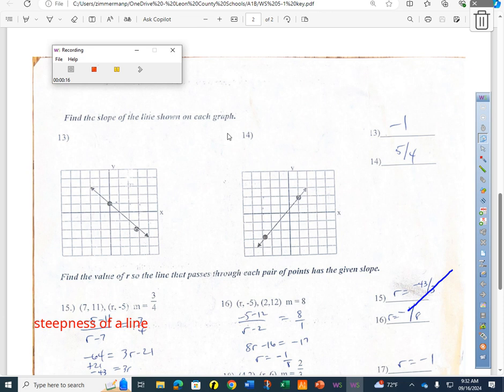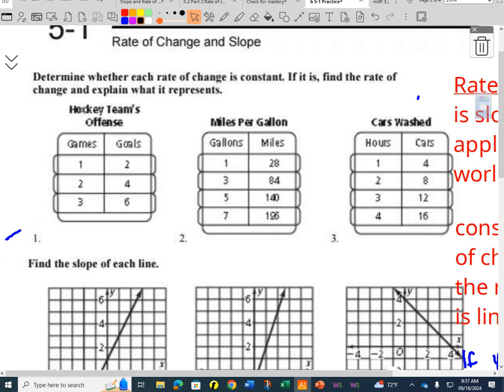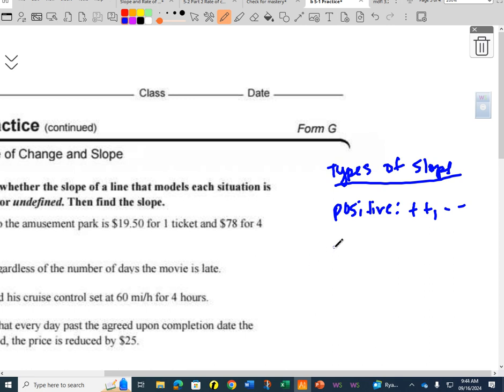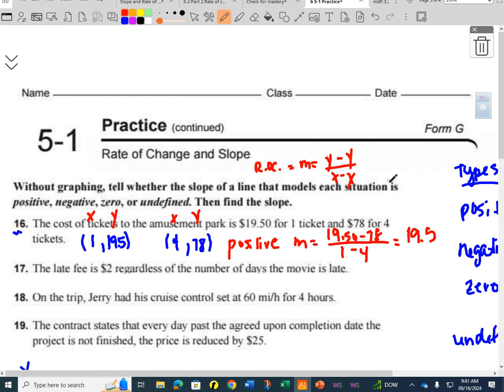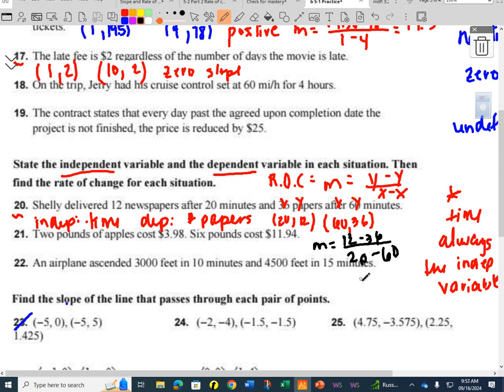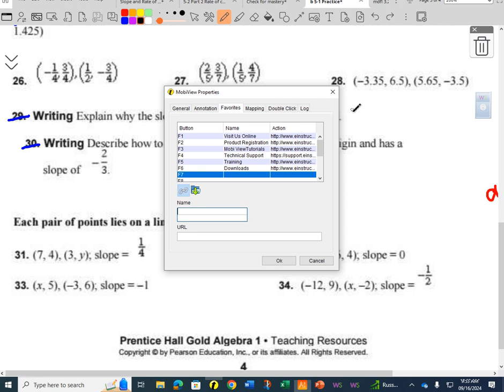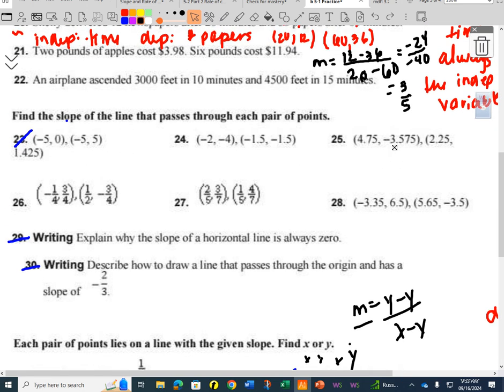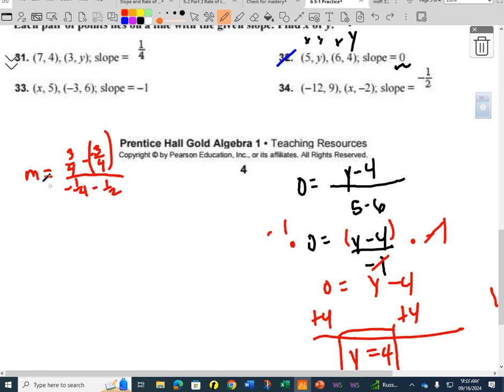a1b September 16 2024